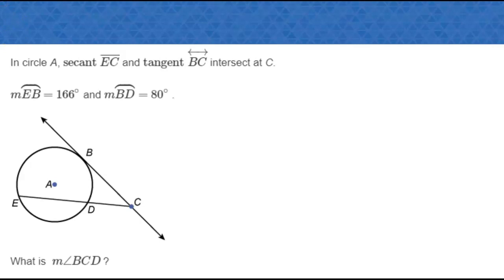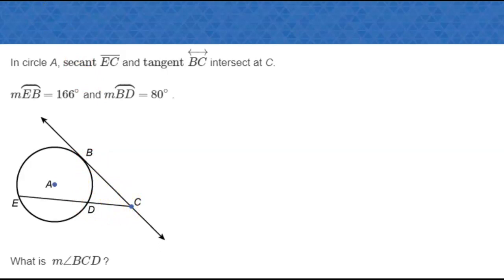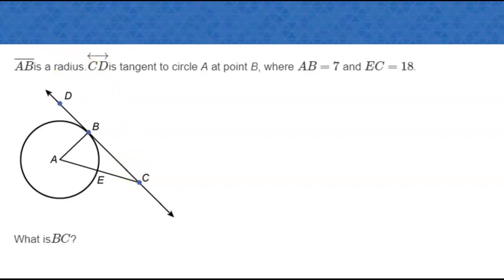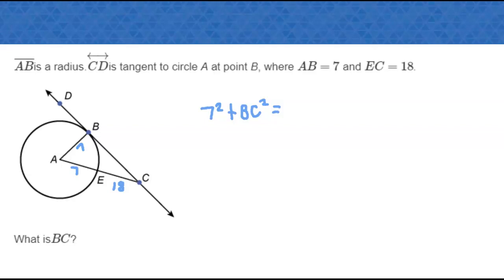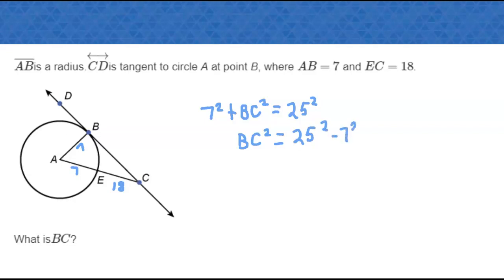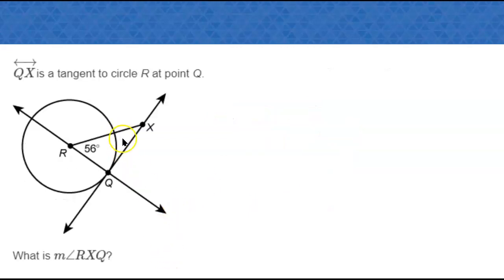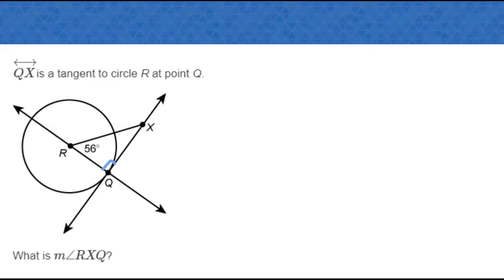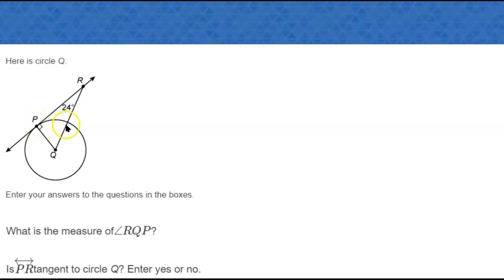3.07 Assignment Overview